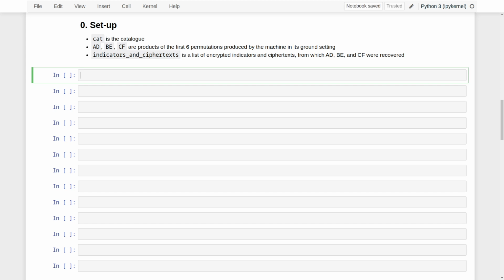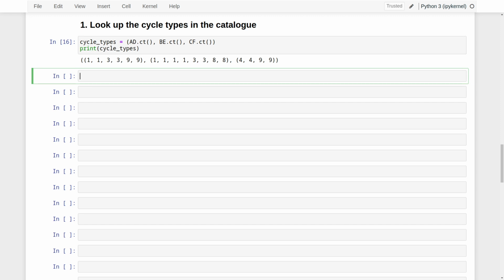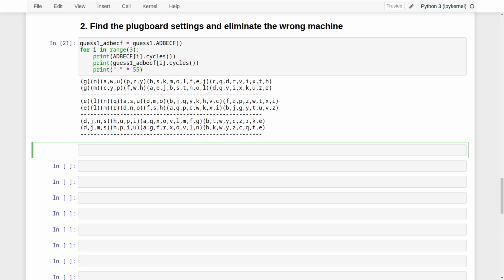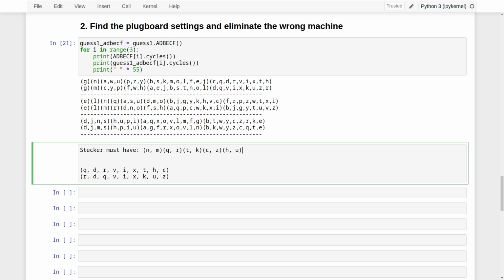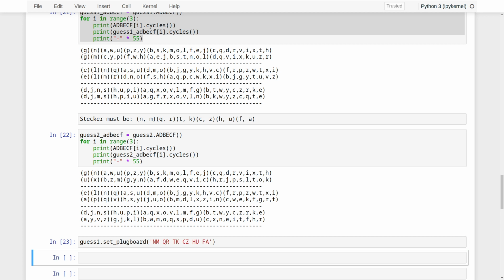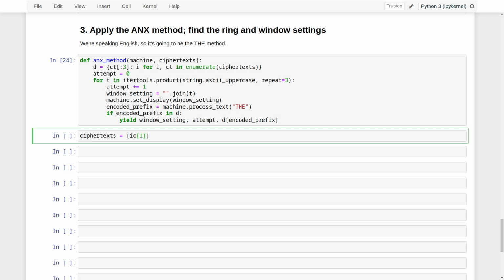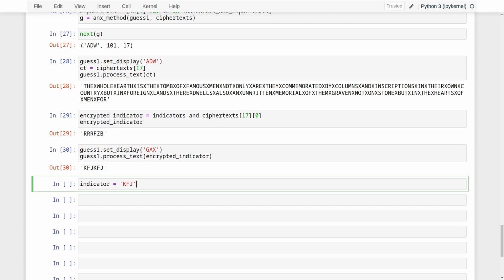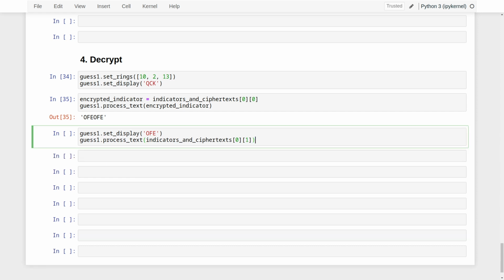Demo: using the catalogue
I'll release my modifications one day.